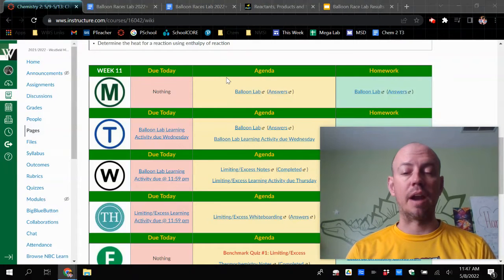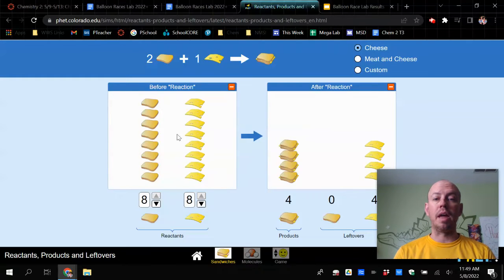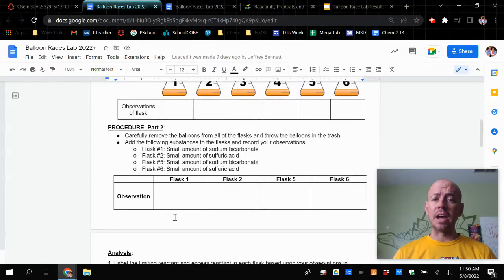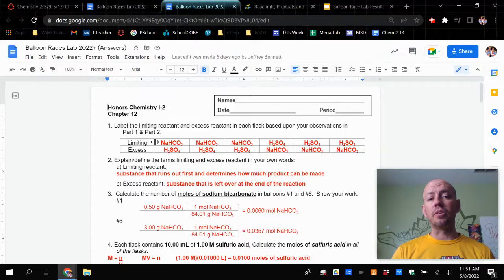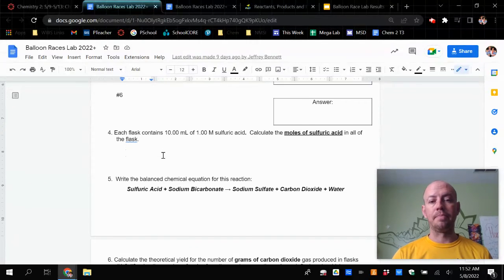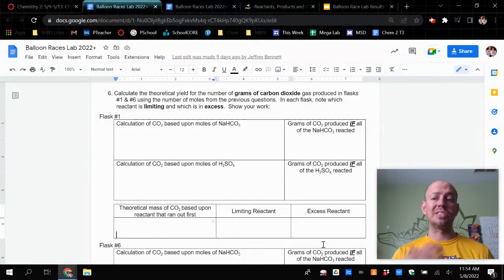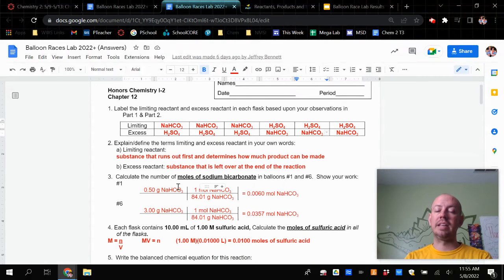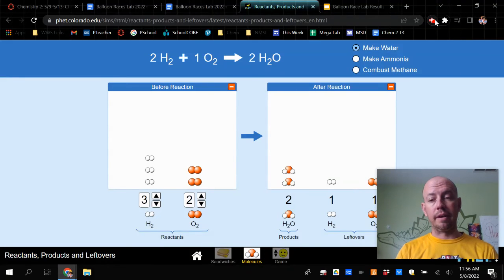Balloon Lab Overview & Help